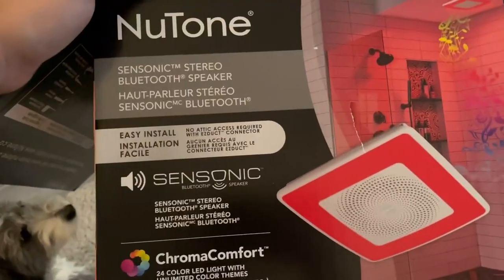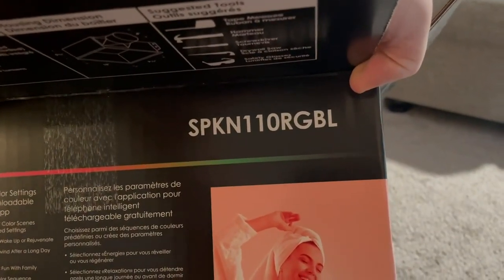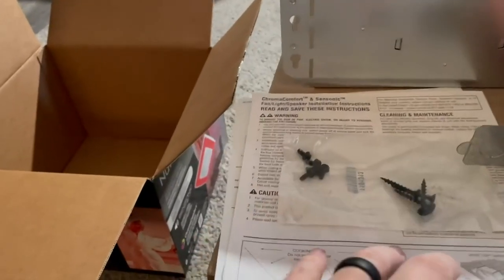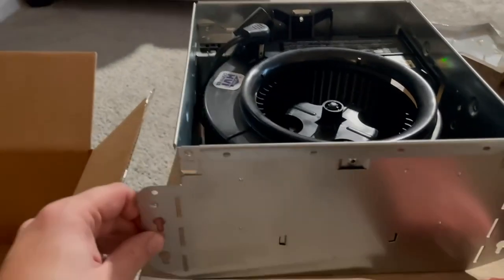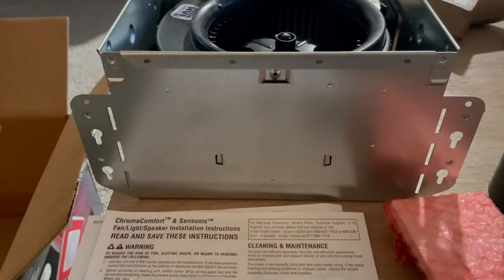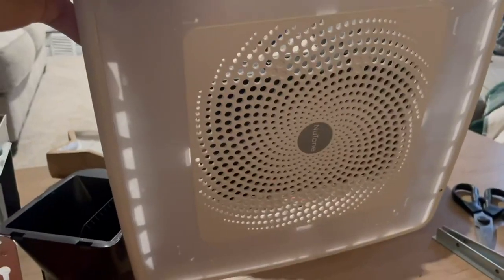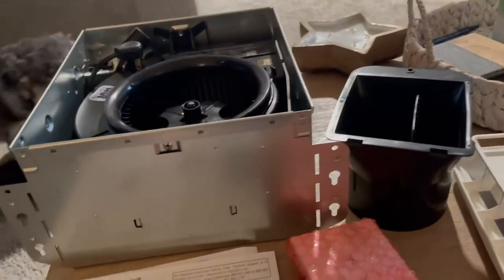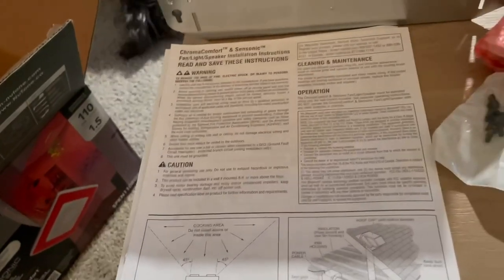Broan NuTone SPK110RGBL ChromaComfort Bathroom Exhaust Fan Review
✅ Current Price & More Info (US)